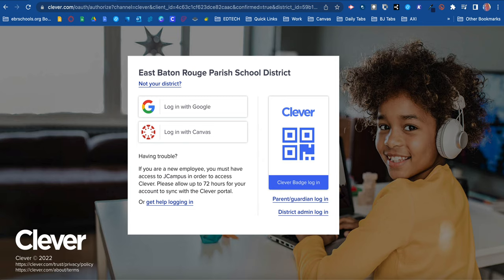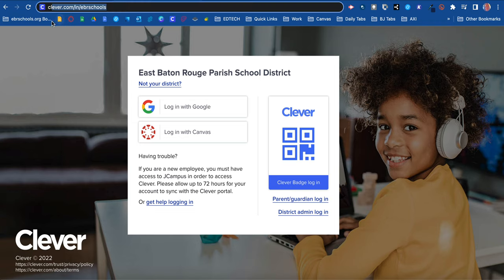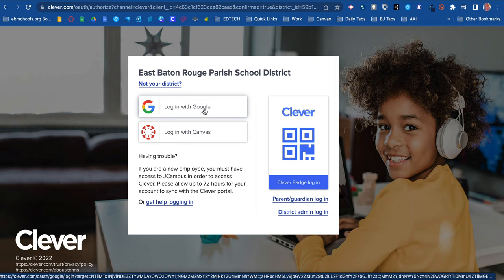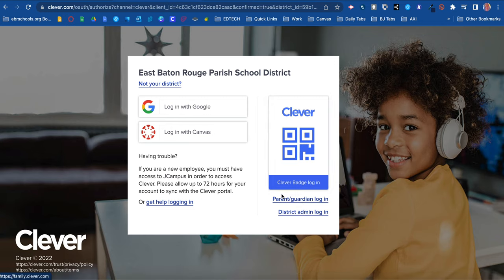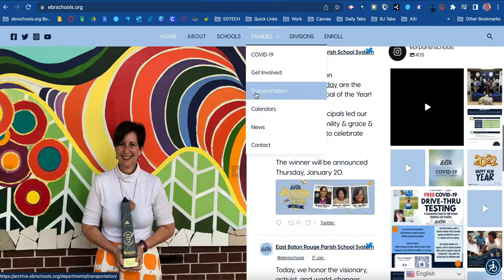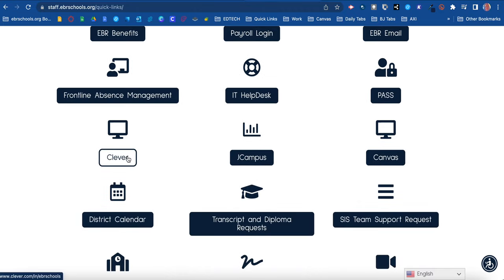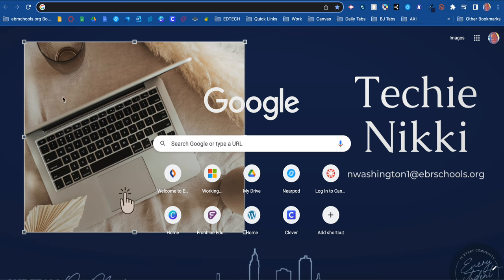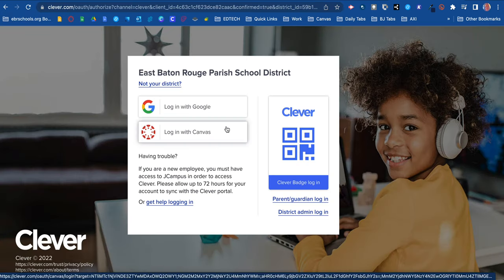How to Log in and Access Clever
How to Log in and Access Clever: Access Clever